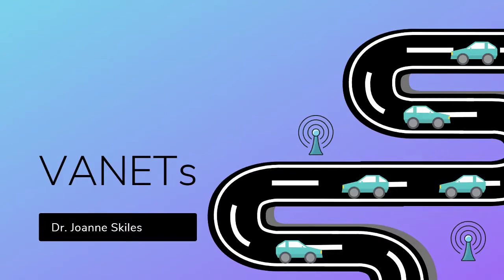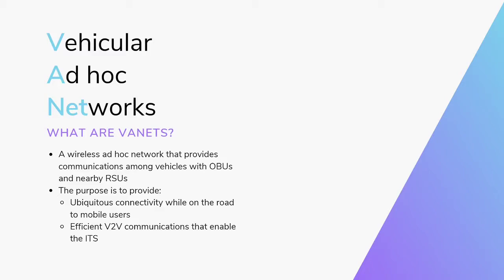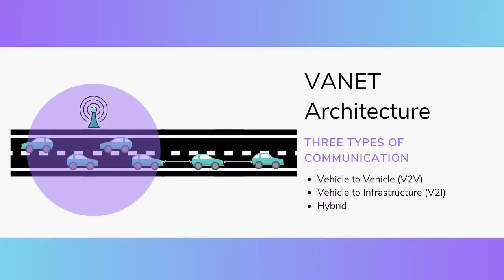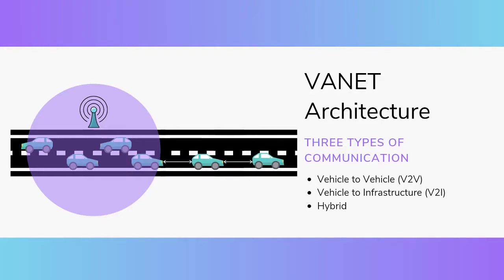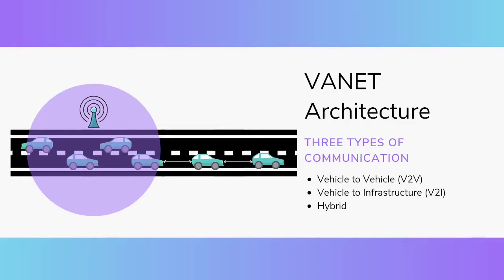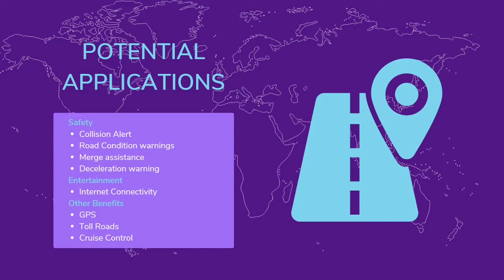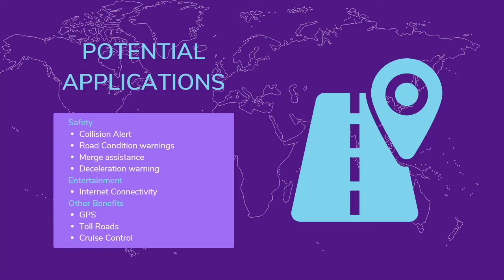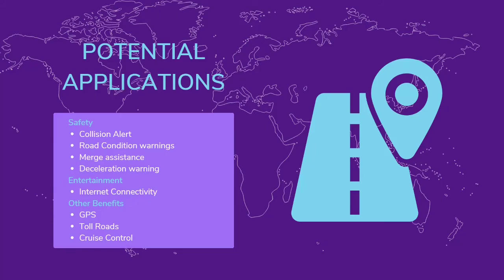Introduction to VANETs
This video will give you a short introduction to VANETs (vehicular ad-hoc networks). You will learn what are VANETs, VANET architecture, potential applications, and research needs. Welcome to the world of VANETs!